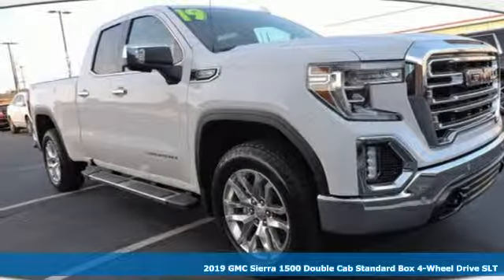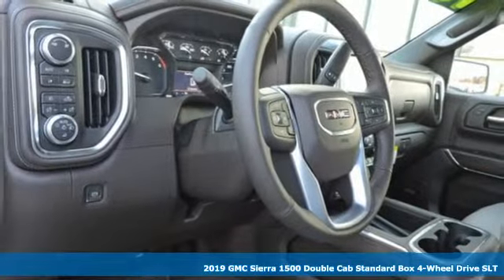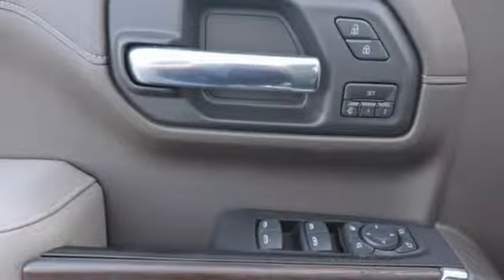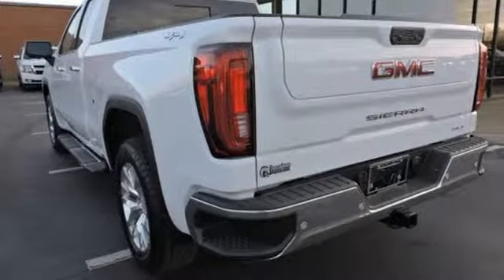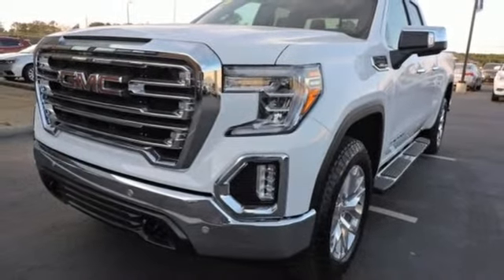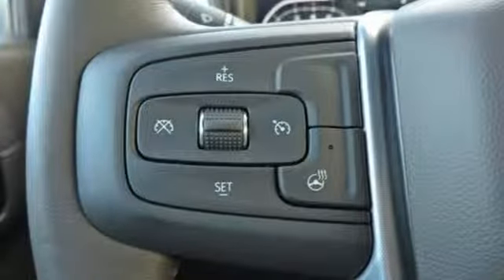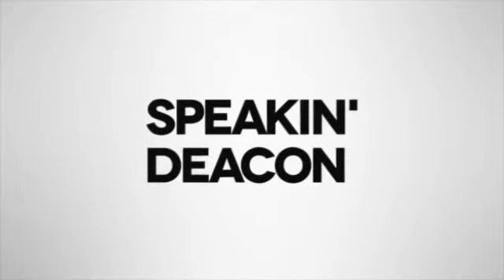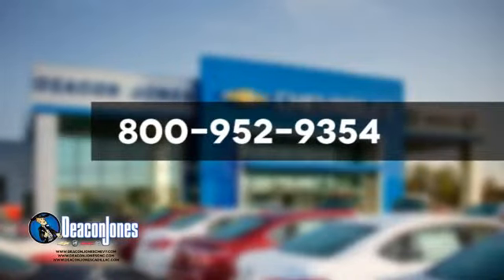2019 GMC Sierra 1500 Smithfield NC Selma, NC C39030 - SOLD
Year: 2019
Make: GMC
Model: Sierra 1500
Trim: SLT
Engine: 8 Cyl. 5.3L
Transmission: Automatic
Color: Summit White
Interior: Dark Walnut/Slate
Stock #: C39030
VIN: 1GTR9DED0KZ206921

Address:
1115 North Bright Leaf Blvd